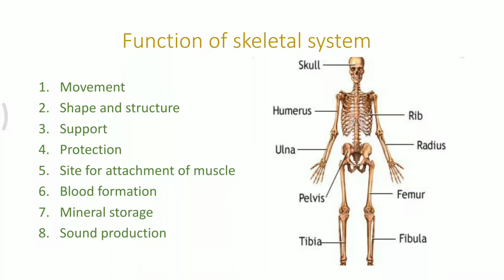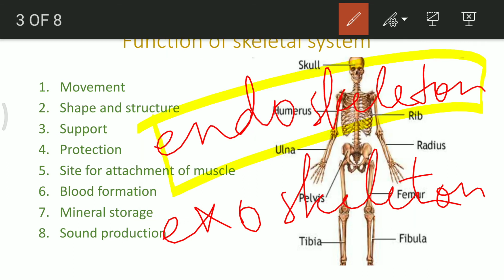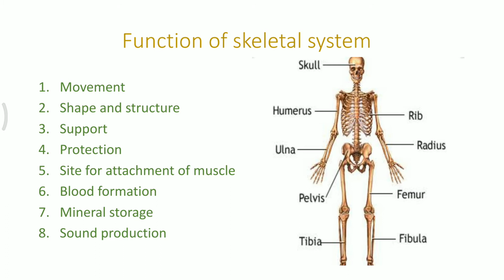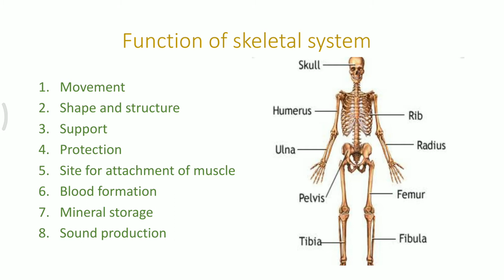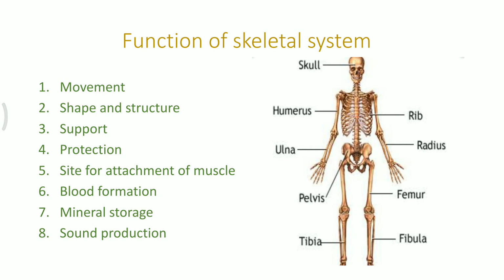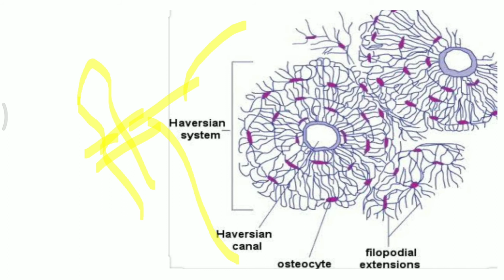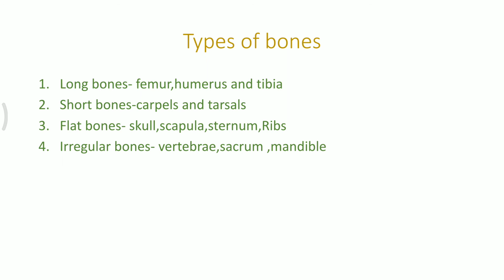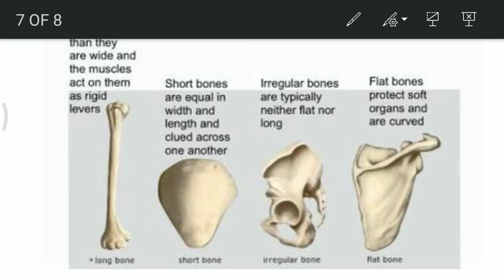introduction of skeletal system